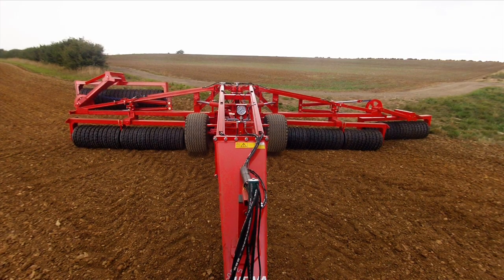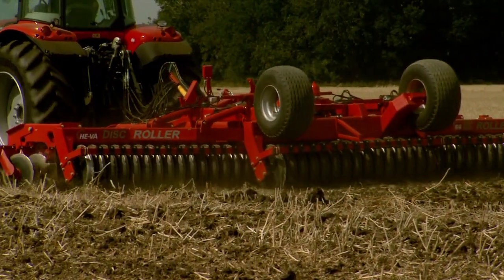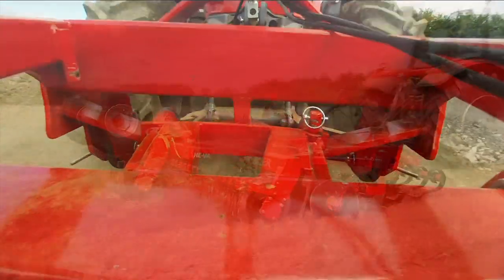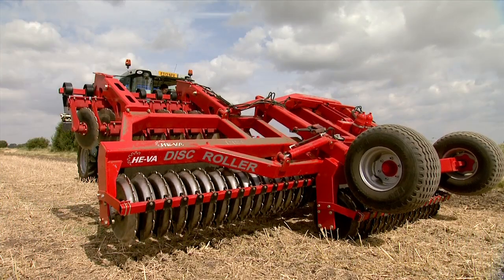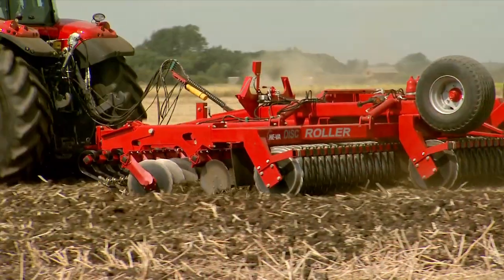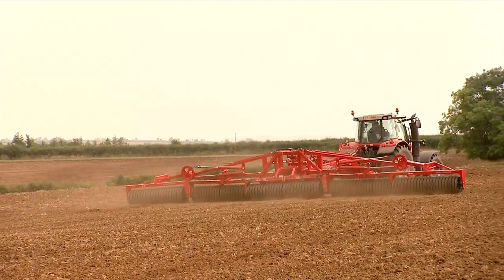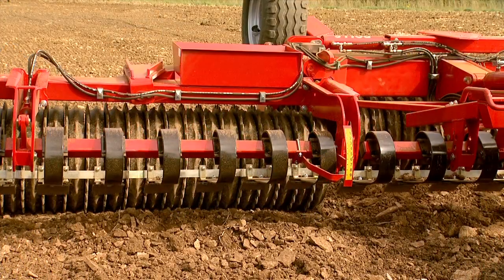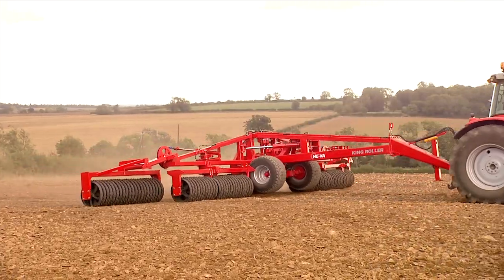OPICO HE-VA Cambridge Rolls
Promotional Video created for OPICO demonstrating the latest in their HE-VA range the HE-VA Cambridge Roll. Video produced by Resolution Television.

For more information about our creative media solutions and how they can help to promote your campaign/ products/ services or brand, then head to our website at :-